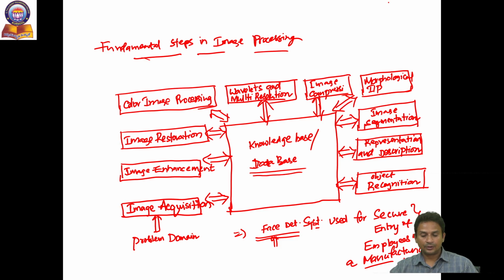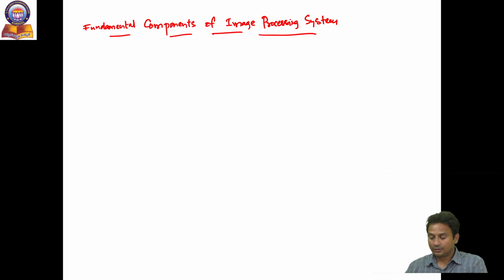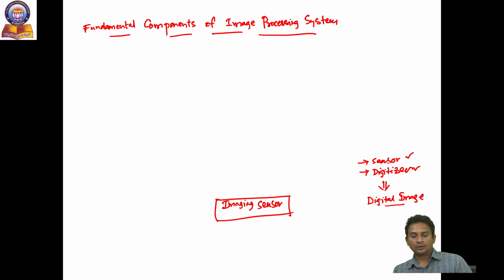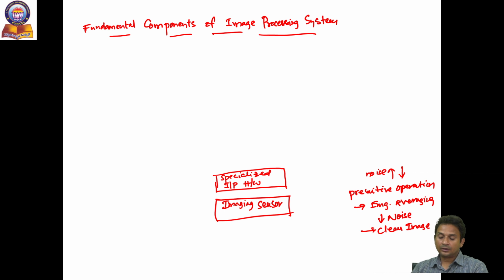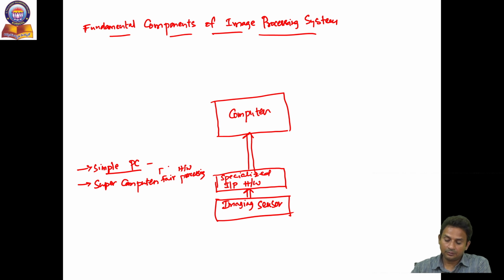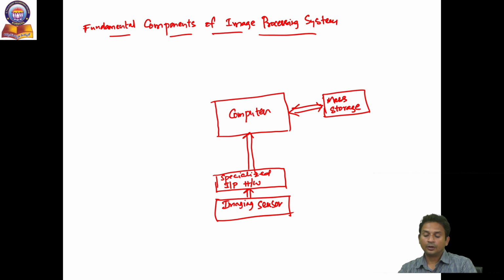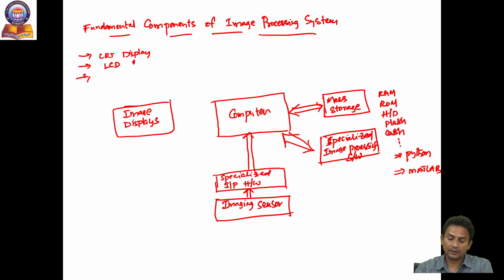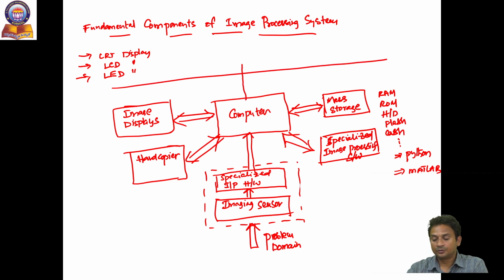image processing 2